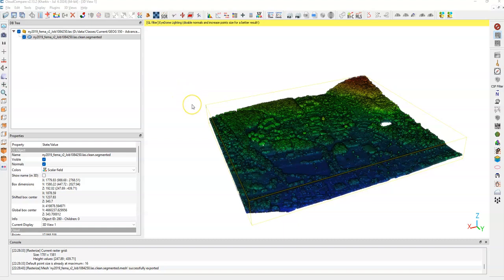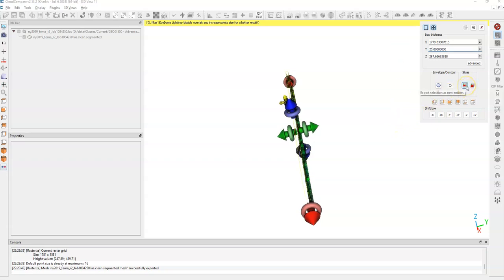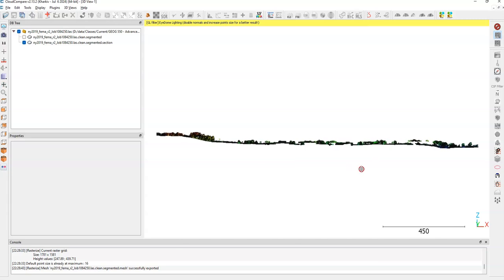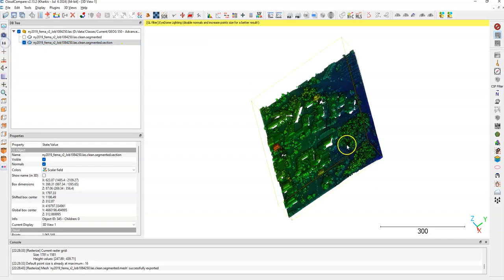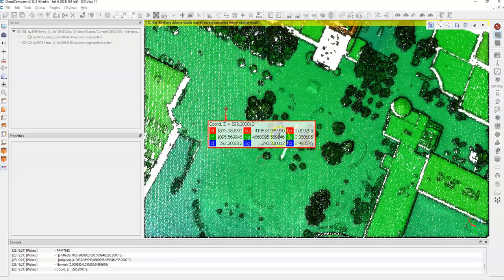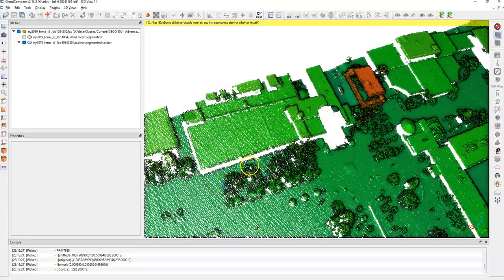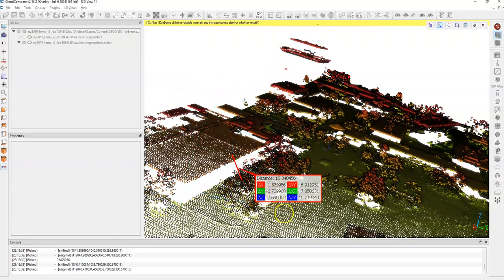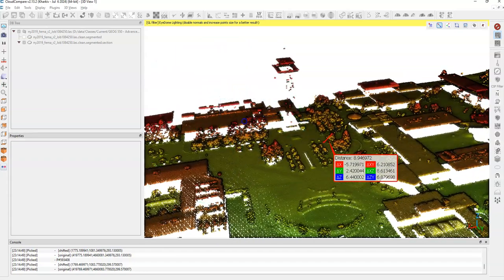CloudCompare - Box Extraction and Point Measurement Tool